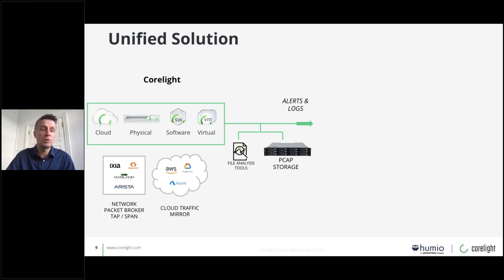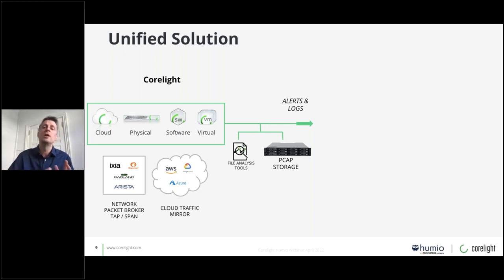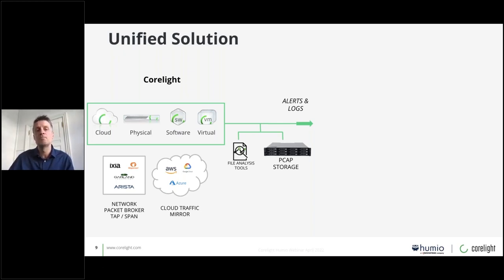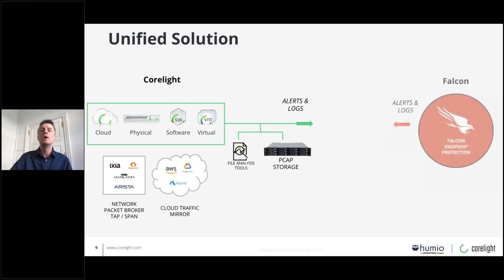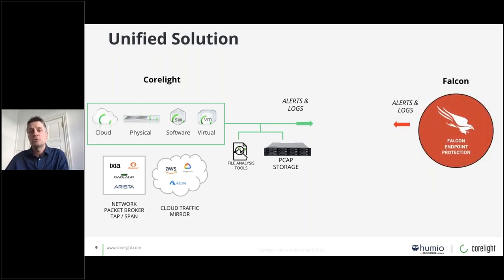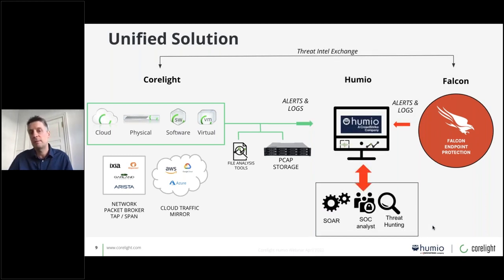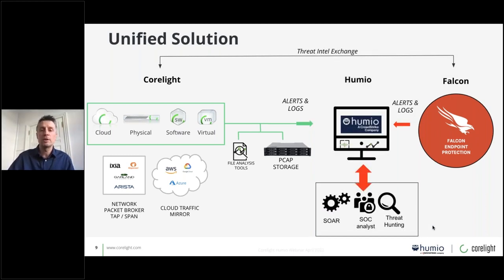Corelight and CrowdStrike overview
Ken Greene, Strategic Alliances Director at CrowdStrike, provides an overview of Corelight's integrations with Humio and the Falcon platform.